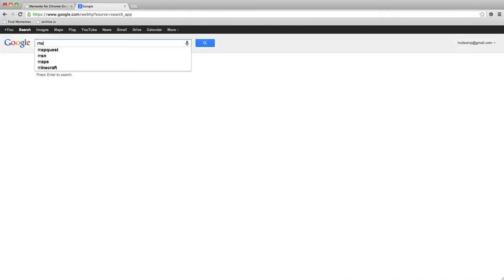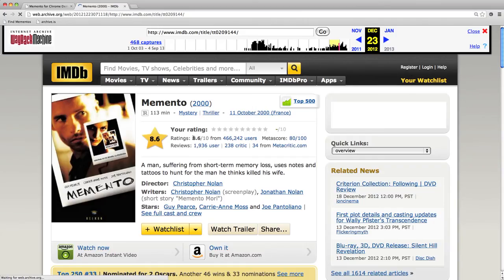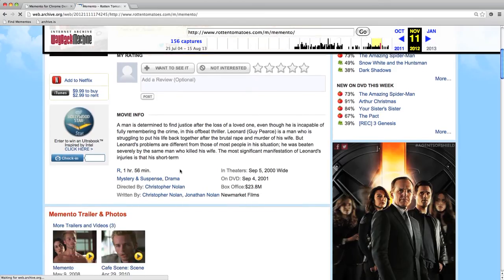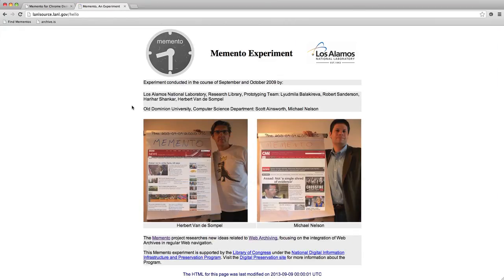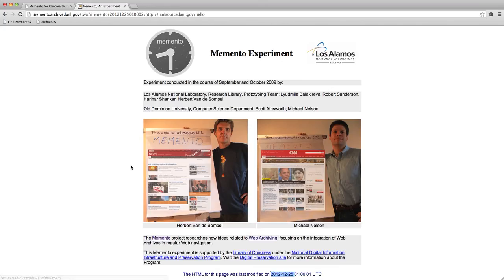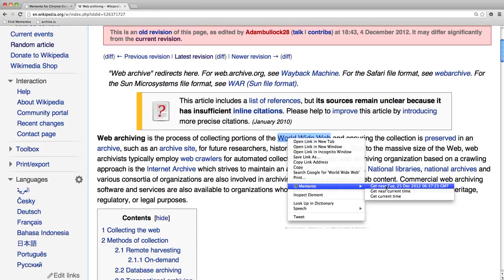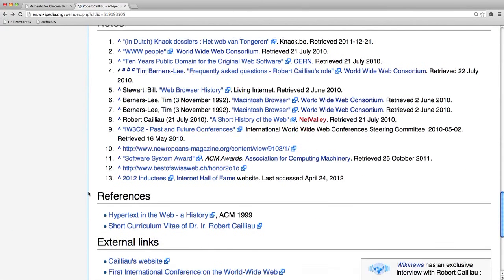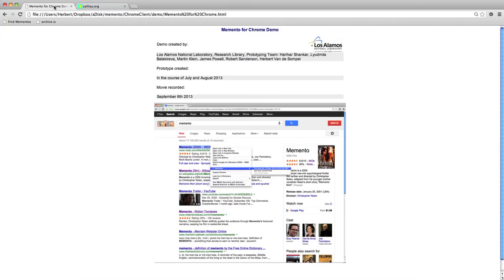Memento Extension for Chrome: A Preview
This movie demonstrates a Chrome extension that implements the Memento "Time Travel for the Web" protocol.